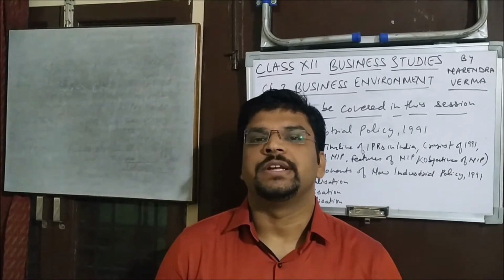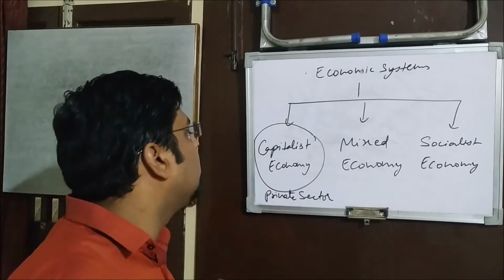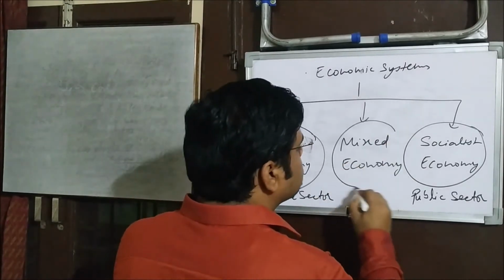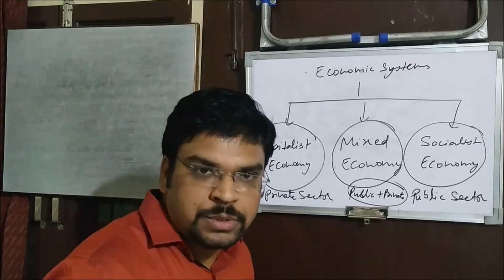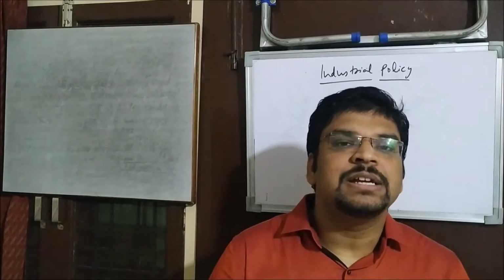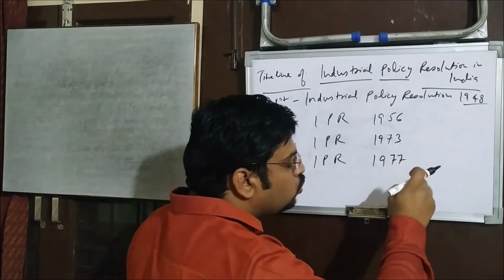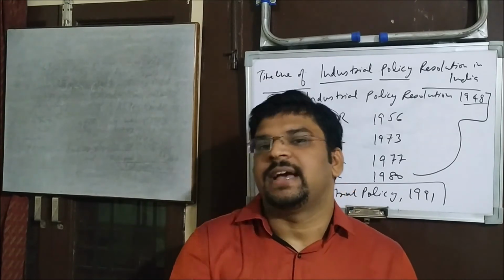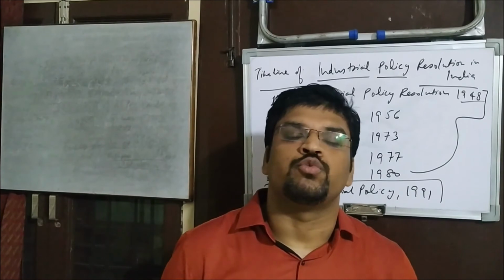Meaning & Timeline of Industrial Policy in India|Part-6|Ch.3 Business Environment|Class12|B.St.|CBSE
There are three consecutive videos (Part-6, 7 & 8) on the topic- Economic Reforms in India since 1948. This is the Part-6 video in the series of Ch.3 Business Environment of Class 12th in Business Studies of CBSE Syllabus 2020-21. It includes explanation on meaning of industrial policy, adoption of economic system by India and timeline of industrial policies in India. Must watch video Part-7 & 8 in this regard.